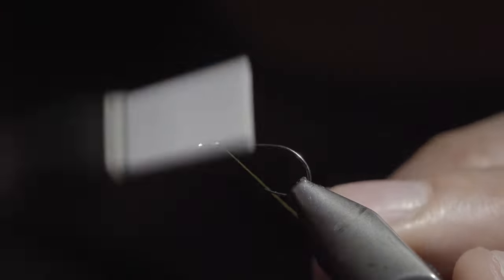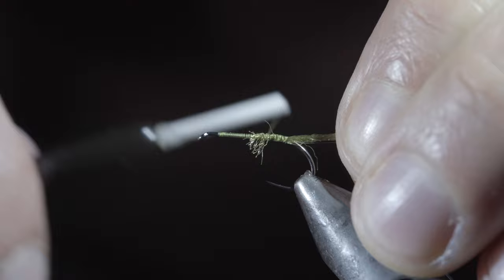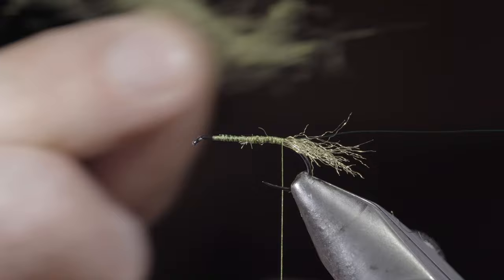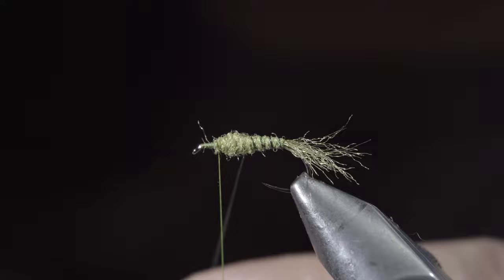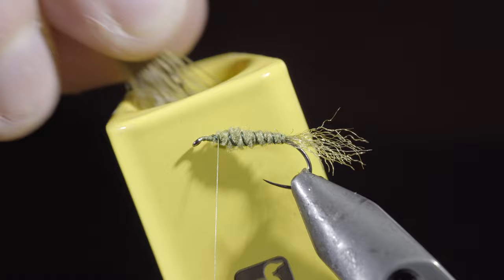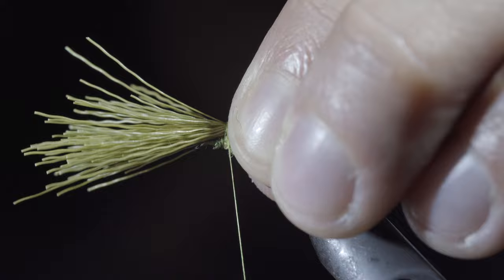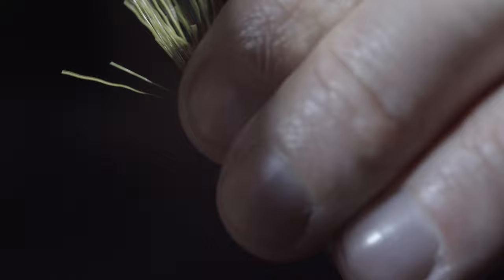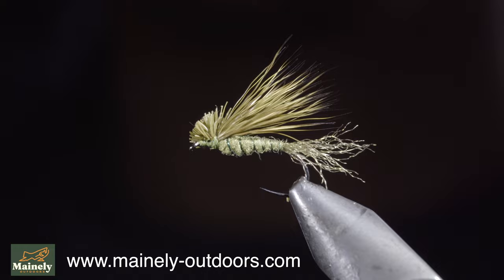World's MOST Popular Dry Fly!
This is the X-caddis potentially one of the most used dry flies out there! If you haven’t tried this pattern id highly suggest adding it to your fly box!

My camera set up:

Everyday lens